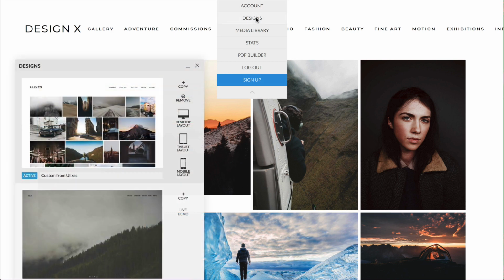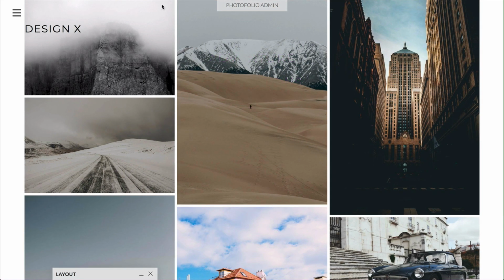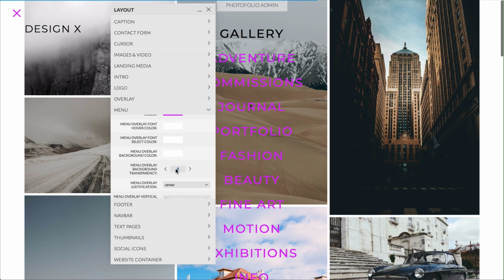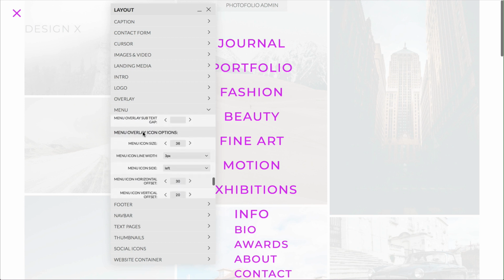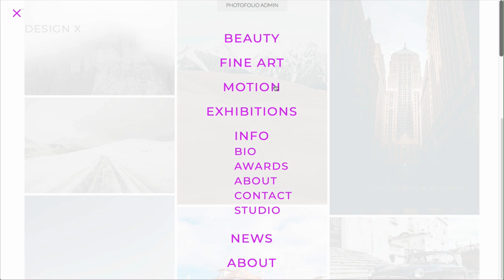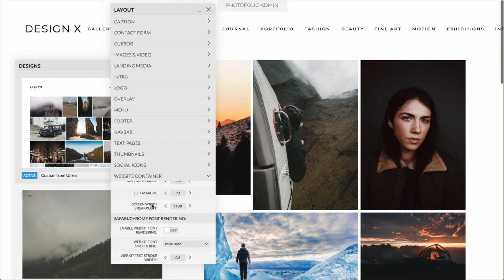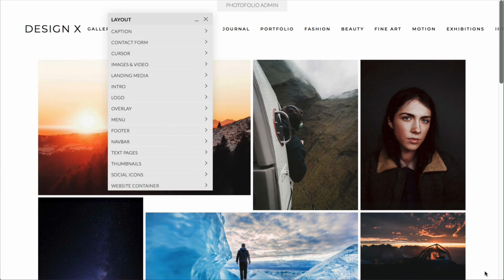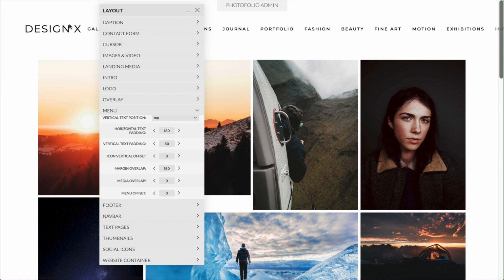PhotoFolio.com - new menu type